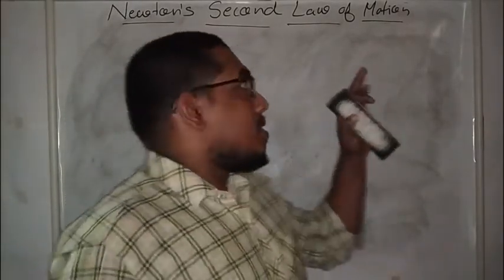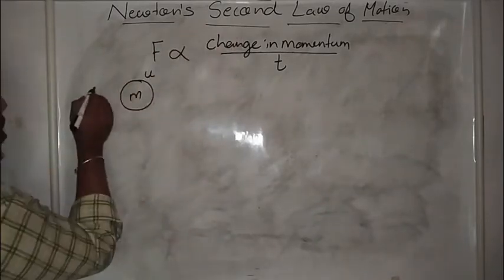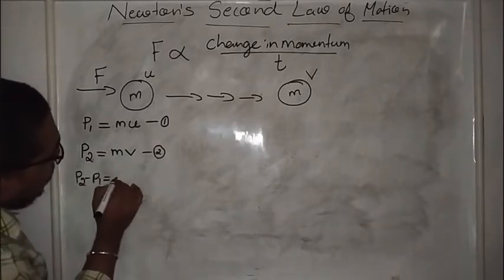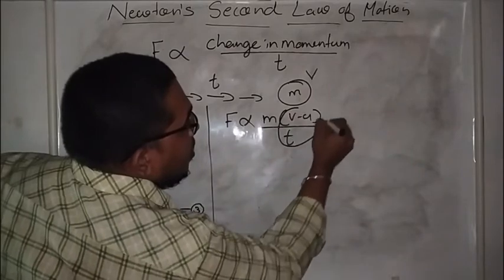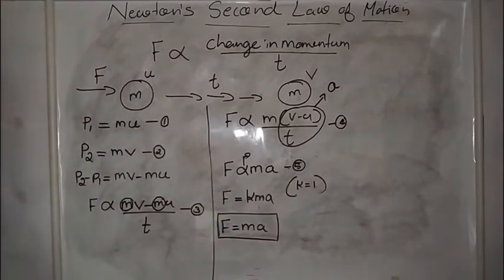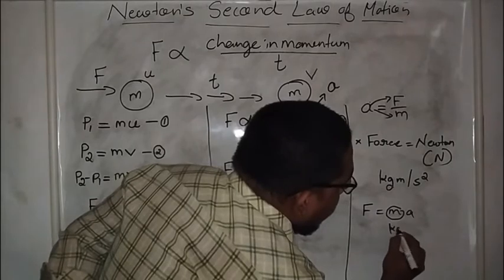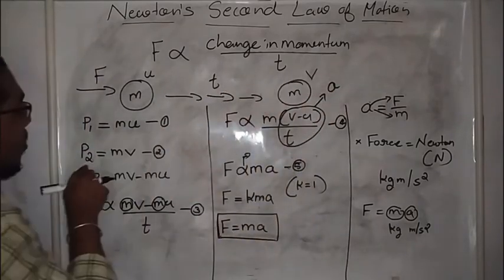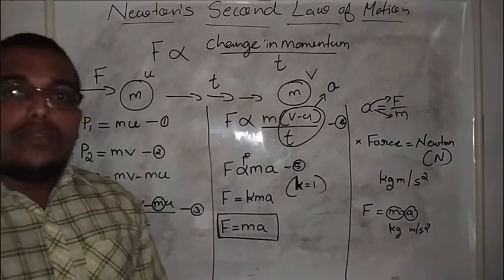Newton's Second Law Of Motion || CBSE, STANDARD IX, PHYSICS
This video explains Newton's second law of motion.
1). Definition
2). Derivation
3). Explanation

Useful for : CBSE STUDENTS( Standard IX)